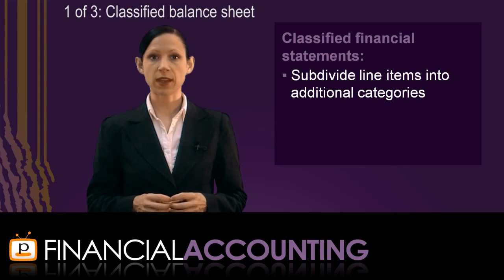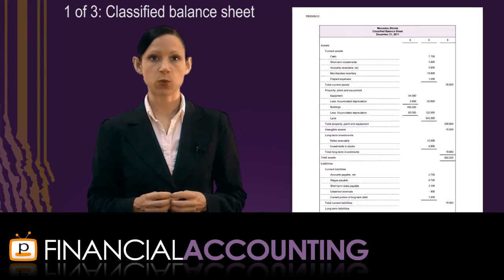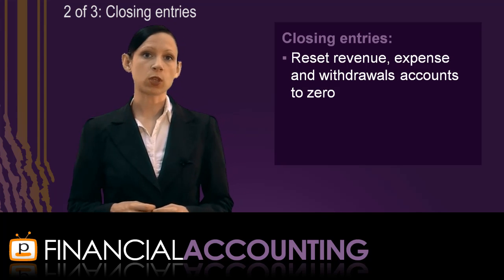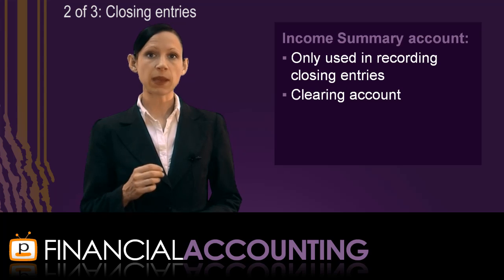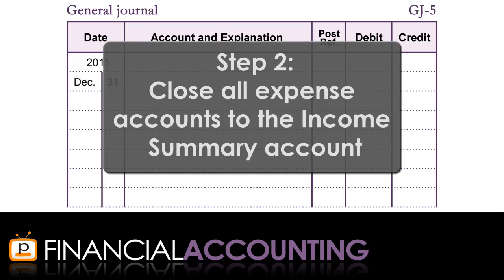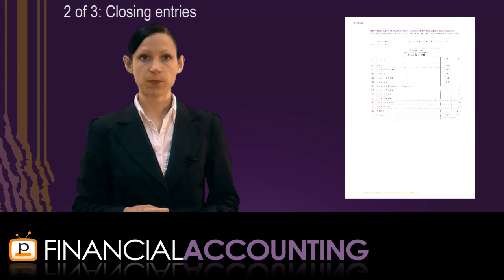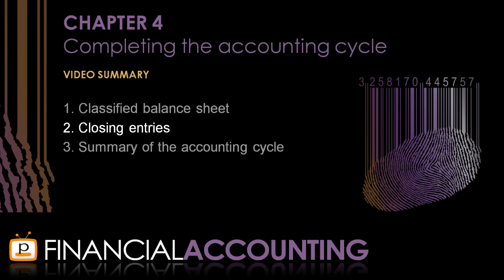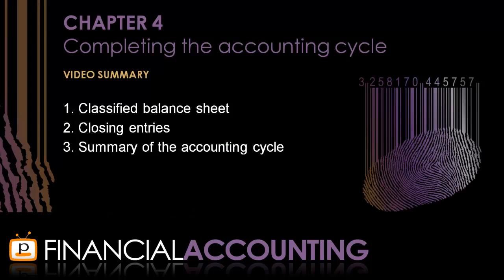Financial Accounting - Chapter 4: Completing the accounting cycle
A video summary of chapter 4 in Perdisco's Financial Accounting 360Textbook.